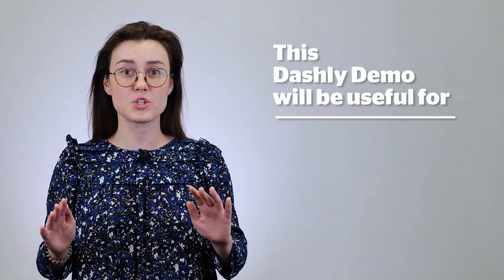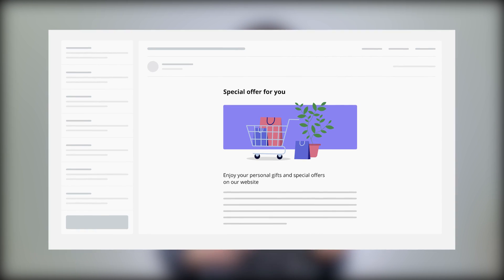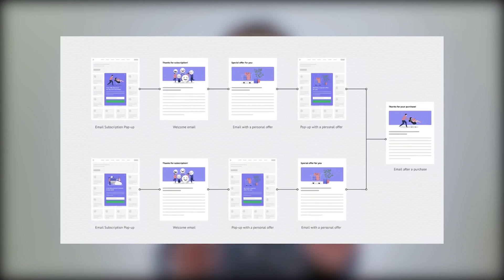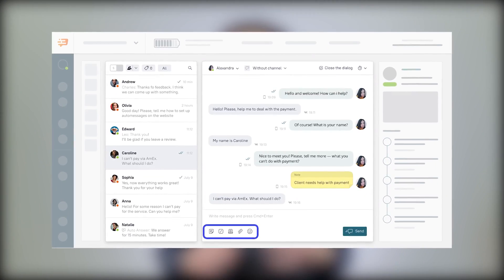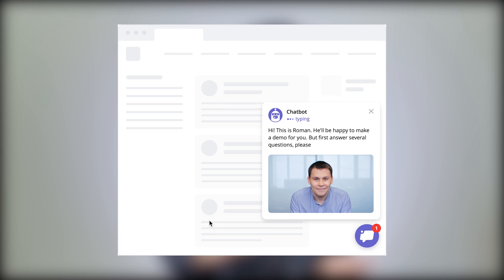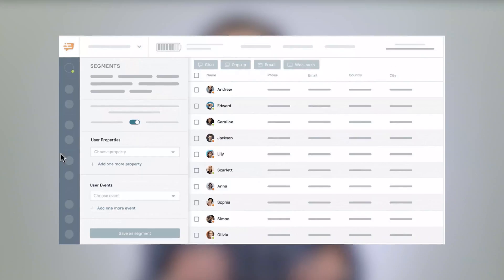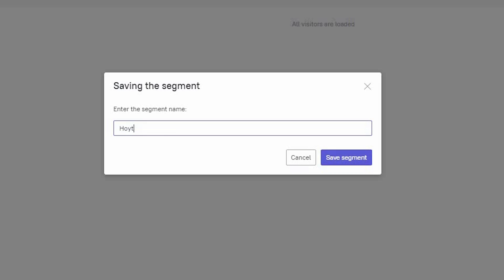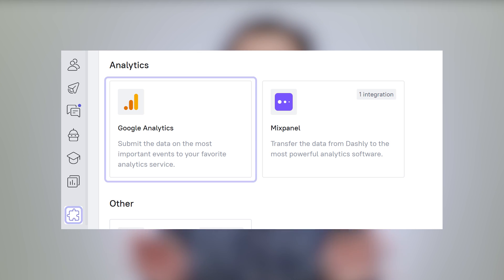Dashly Demo: Key Opportunities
Hello, welcome to Dashly Demo! We will present our solution to you. In this video, we will show you our latest features and capabilities, so be rest assured that if you are a Marketer, Customer Support Representative or PM, you will  find Dashly useful.

Timecodes
00:00 - Intro
00:16 - What is Dashly
01:08 - 6 main tools
01:55 - Live chat
02:43 - Share links and files
03:34 - Chatbot
04:19 - Data tracking
05:15 - Triggered messages
06:13 - Analytics